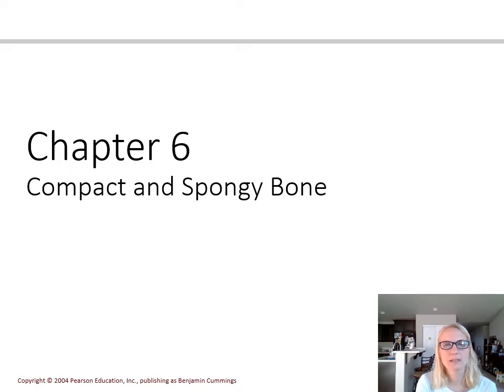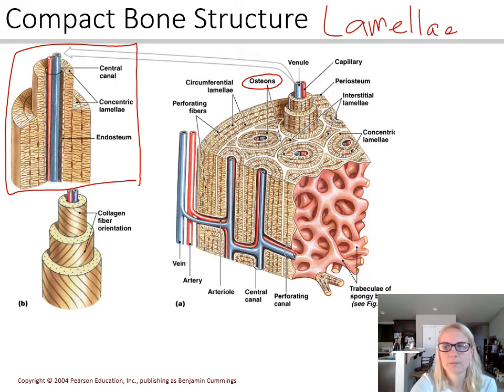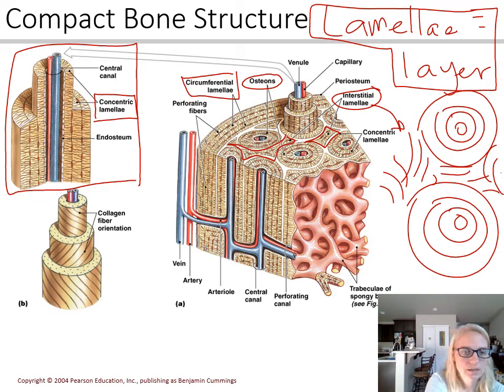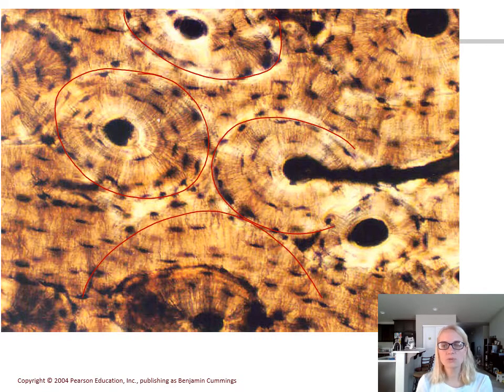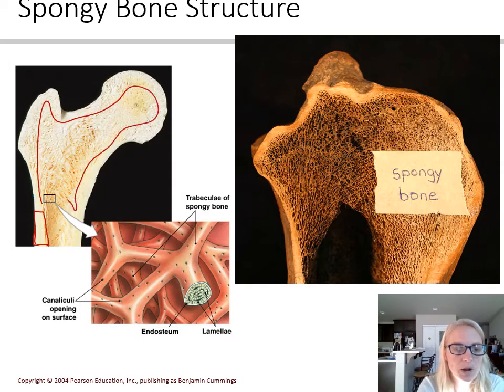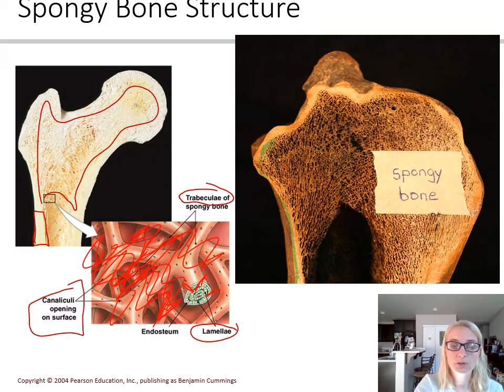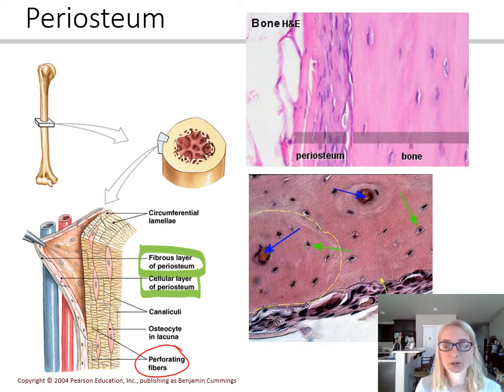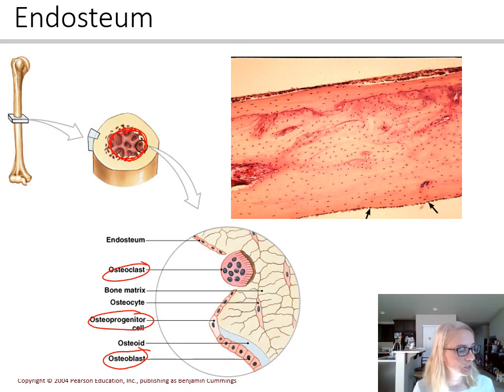Chapter 6: Compact and Spongy Bone